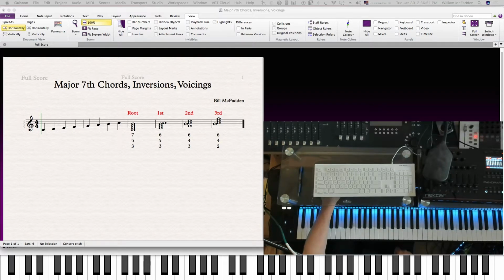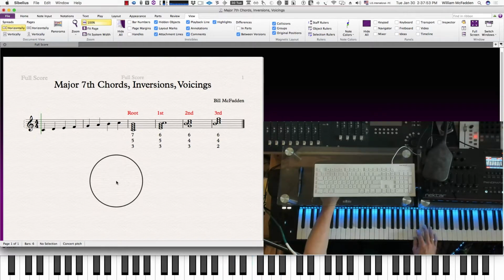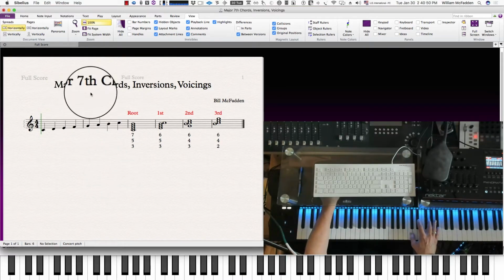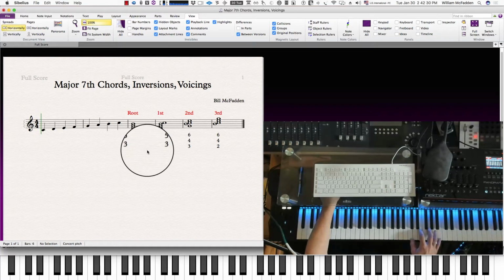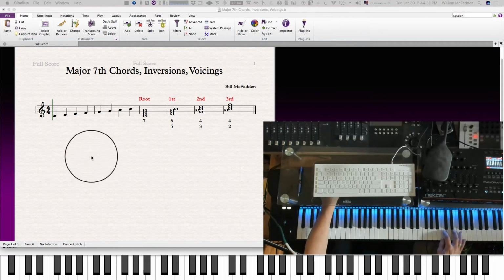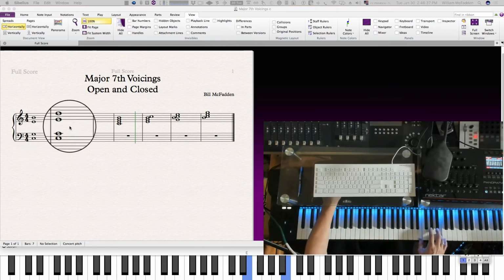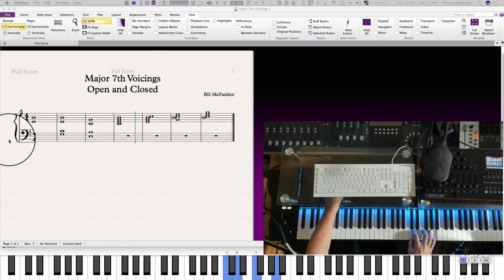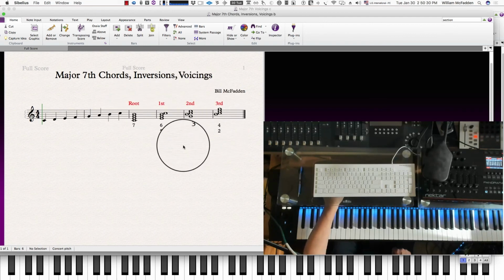Major 7th Chords - Inversions, Voicings and Harmonic Planing for Film Scoring and Song Writing